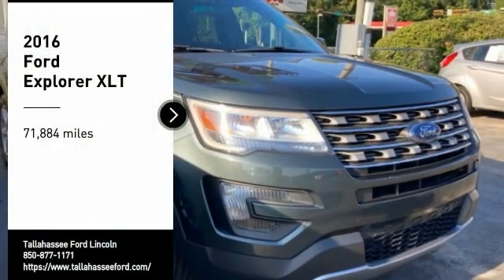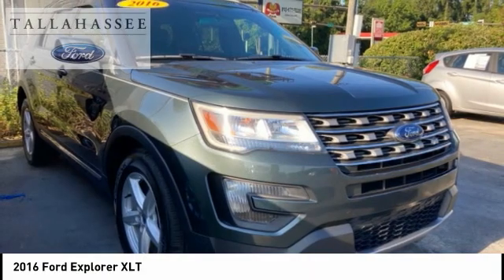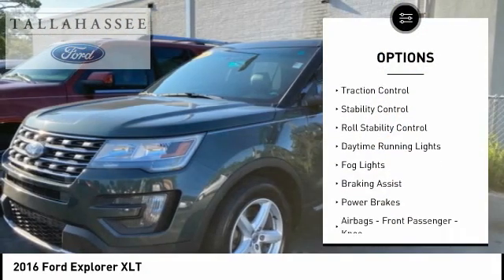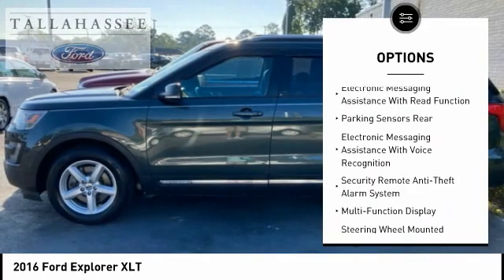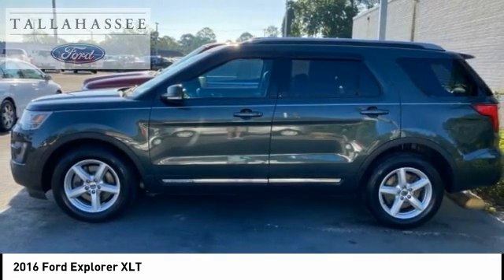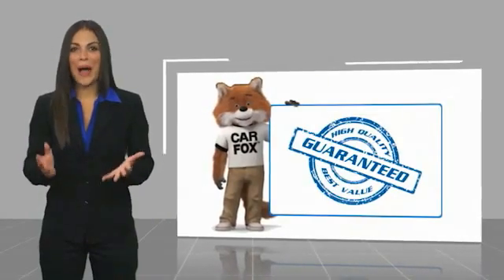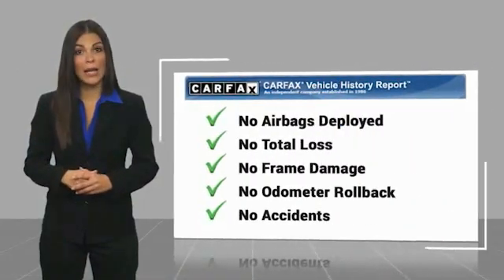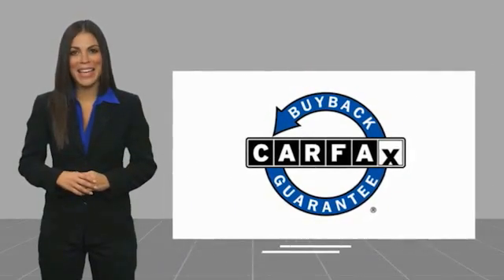2016 Ford Explorer PA83114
2016 Ford Explorer XLT

243 N. Magnolia Drive

USED 2016 Ford Explorer XLT Edition in Stunning Guard Metallic! Automatic with Select-Shift! Perfect No-Accident CarFax! 3rd row seats: split-bench, 6 Speakers, Delay-off headlights, Dual front impact airbags, Dual front side impact airbags, Exterior Parking Camera Rear, Front anti-roll bar, Occupant sensing airbag, Overhead airbag, Power door mirrors, Power driver seat, Power windows, Radio: AM/FM Stereo w/Single CD/MP3 Capable, Rear air conditioning, Rear Parking Sensors, SYNC, Turn signal indicator mirrors and much more!   Complimentary 20-Year 200,000 Mile Warranty provided by Tallahassee Ford Lincoln. Covers the Engine, Transmission, Front and Rear Wheel Drives. Ask dealer for details.  Recent Arrival!  Awards:   * 2016 KBB.com Best Buy Awards Finalist   * 2016 KBB.com 5-Year Cost to Own Awards   * 2016 KBB.com Brand Image Awards  Reviews:   * High-tech features are plentiful and easy to use; cargo space is generous, even behind the third row; turbocharged V6 engine delivers plentiful power; quiet and comfortable on the highway. Source: Edmunds 2016 Ford Explorer Guard Metallic XLT 3.5L 6-Cylinder SMPI DOHC 6-Speed Automatic with Select-Shift